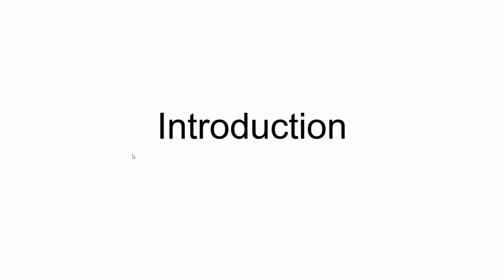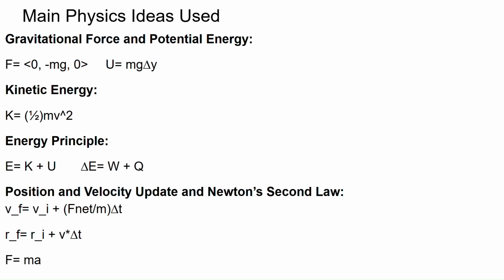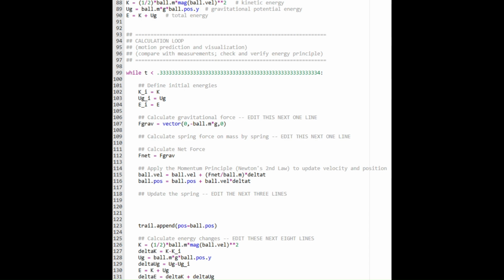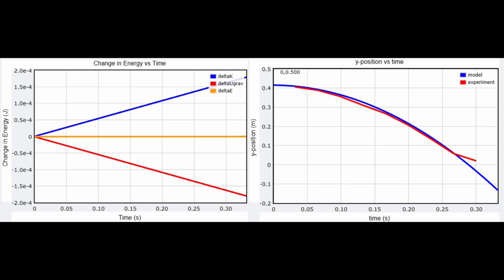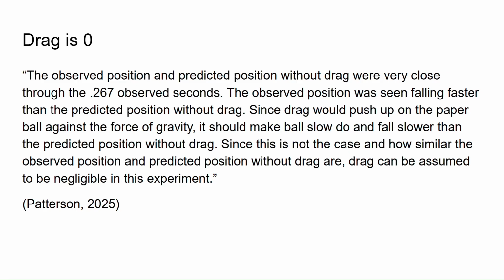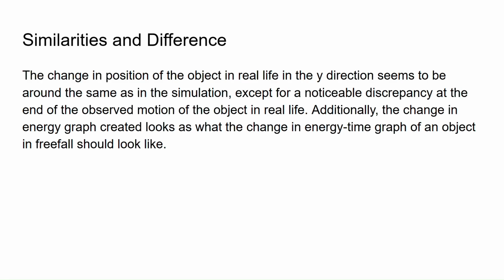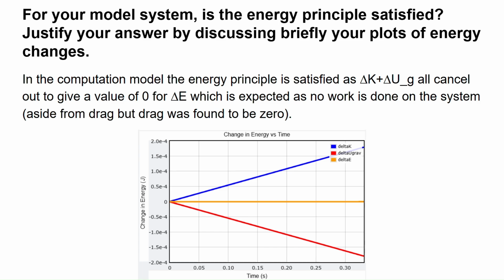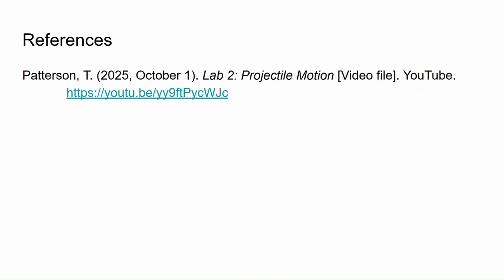Physics Lab 5: Freefall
This lab is super awesome!